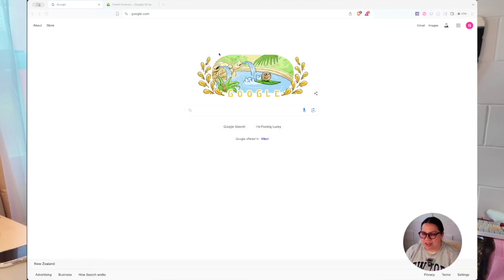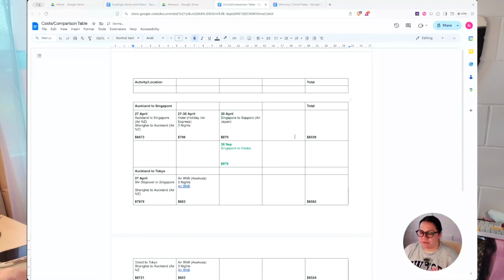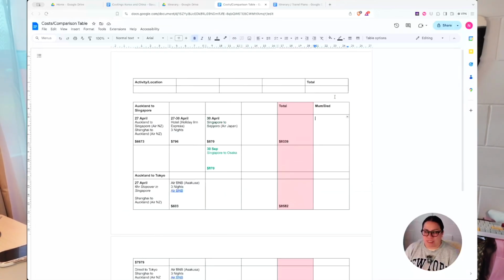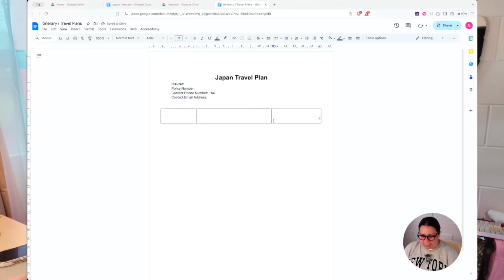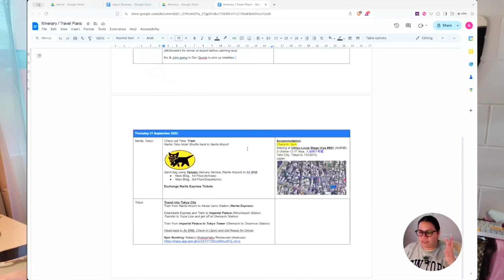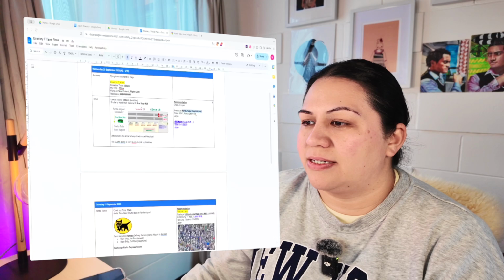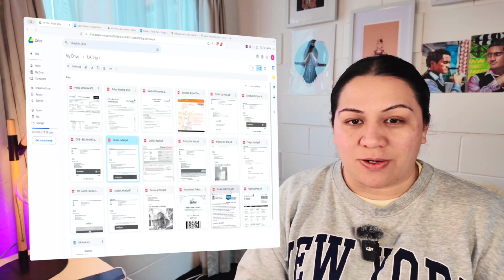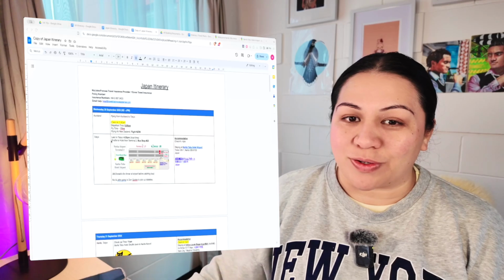Your Family Trip Doesn't Have to Be Chaotic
Comment your next travel destination and let's travel the world together!

Travel planning doesn't have to be hard and in this video I share with you the easiest, most straight-forward way to plan any trip. I let you in on how I plan a trip, showing you the exact process and how you can begin planning straight away without any fuss, additional software, fees or confusion.

A simple but comprehensive step-by-step guide to creating the perfect travel itinerary, this video will show you how to:
- Manage reservations easily
- Build a stress-free travel experience
- Create an easy to read and follow travel itinerary for everyone in the travelling party

00:00 - Introduction
00:50 - Why This is Your Best Travel Planner
01:20 - Begin by Signing Up to Google
01:53 - Step 1: Setup Google Drive
02:18 - Step 2: Setup Google Documents
02:48 - Step 3: Cost and Comparison Table
05:59 - Step 4: Travel Plan
06:51 - Step 5: Insurance Information
10:00 - Step 6: Link Navigation to Travel Plan
12:15 - Step 7: Link Address in English & Foreign Language to Travel Plan
13:15: Step 8: Link your Booking Confirmations to your Travel Plan
16:00: Final Tips and Thoughts

📹 360 Vlogging Camera - Insta360 X5 Action Camera

🎤 Microphone - DJI Mic 2